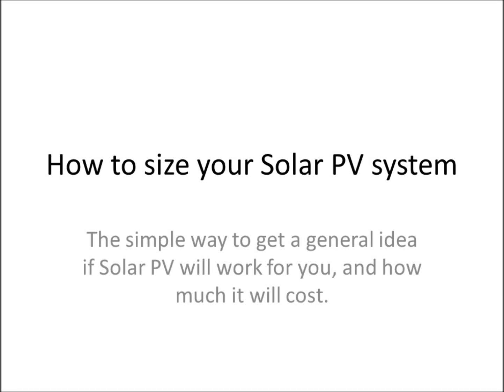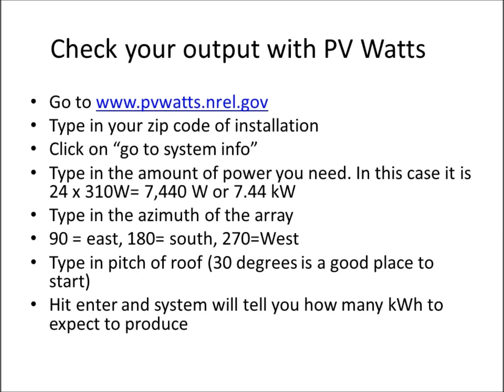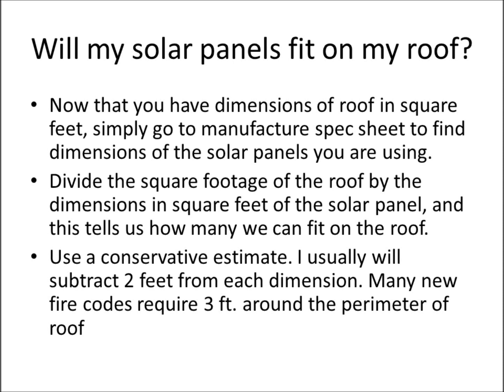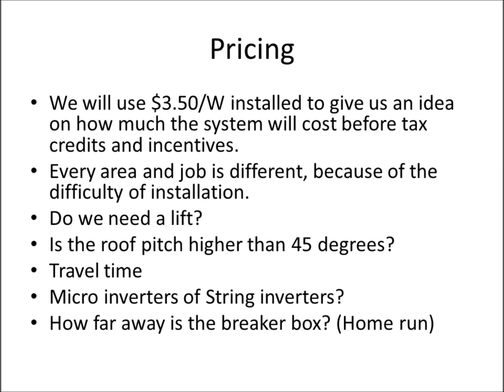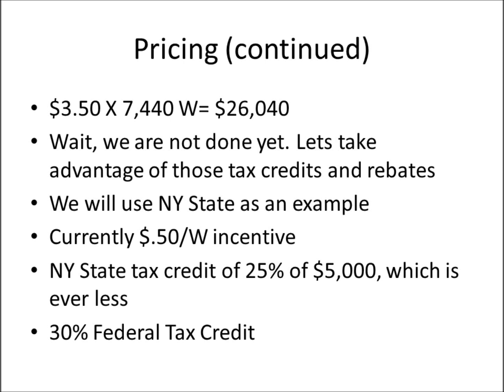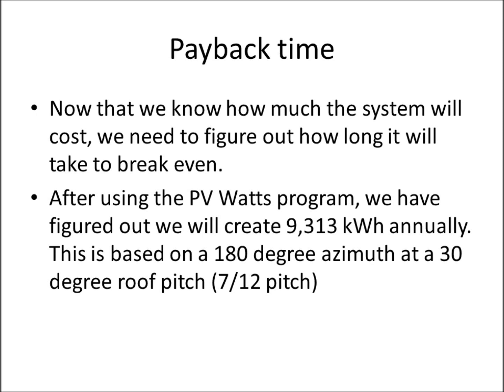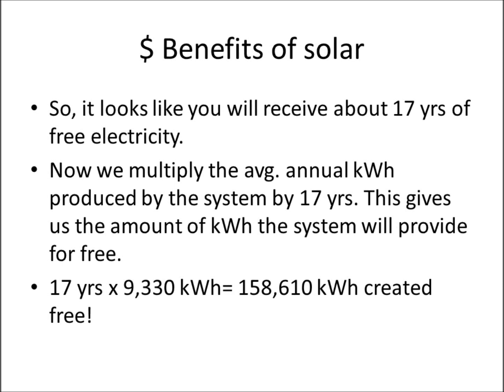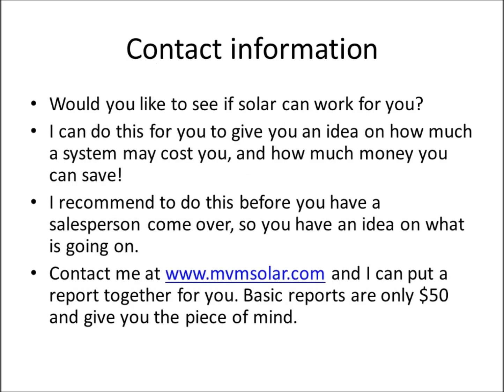How to size a Solar PV system for your home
I show you how to estimate how many solar panels you will need, how much they will cost to install and how much space they will take up. This is a simplified version that does not go into the technical stuff. Just simple addition, subtraction, division and multiplication. I use NY State as an example, but I can provide info on South Carolina and North Carolina as well.
You need to get together with an installer to get exact data to see what you can produce on your site. This is for amusement purposes only and as a Solar Buff.